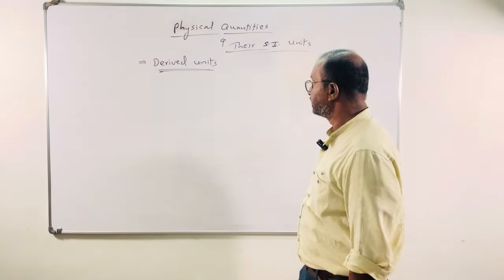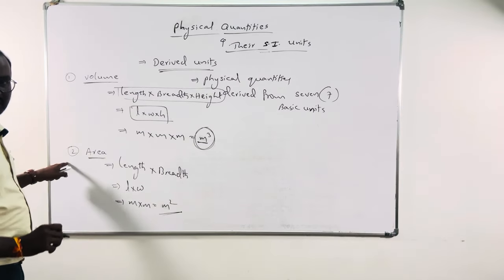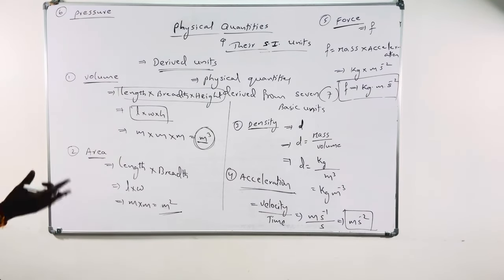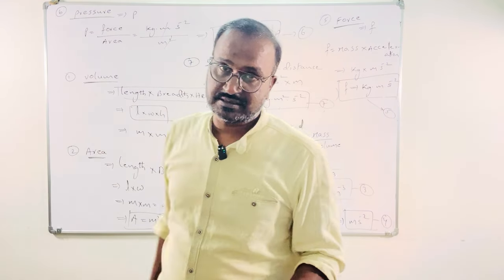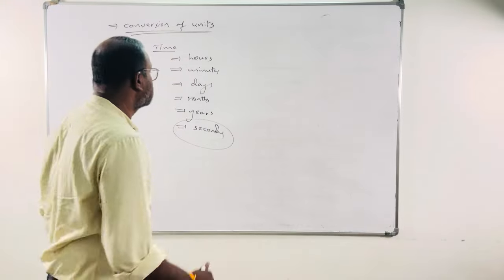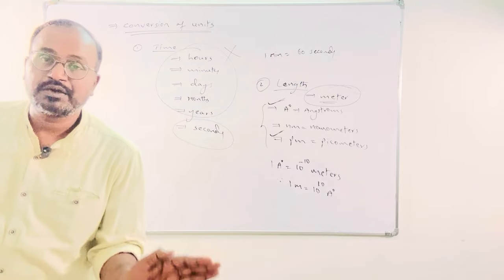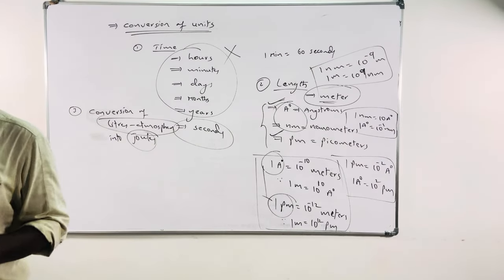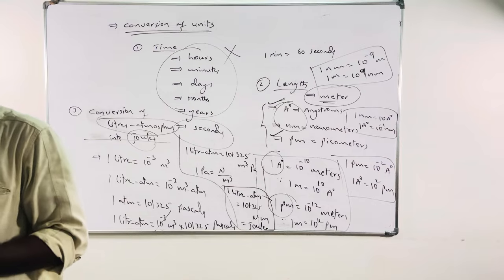Part 04: Bridge Course & Basic Chemistry